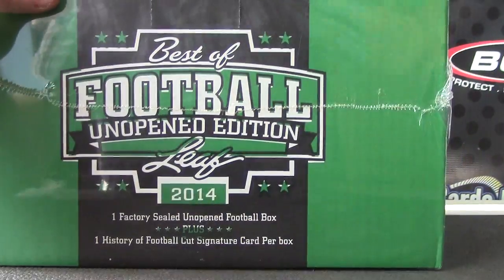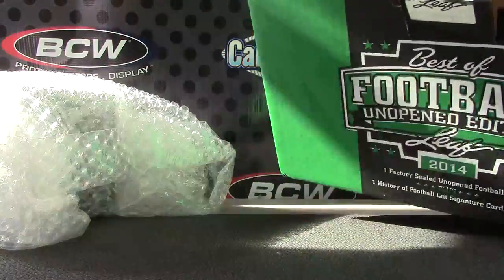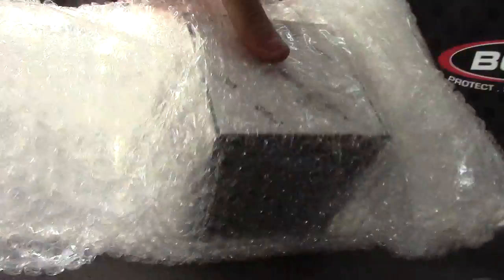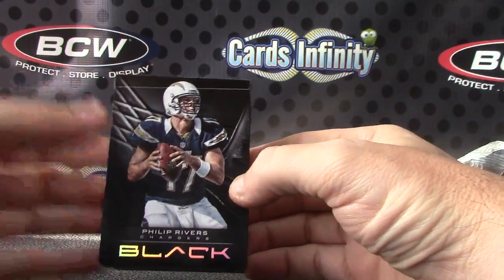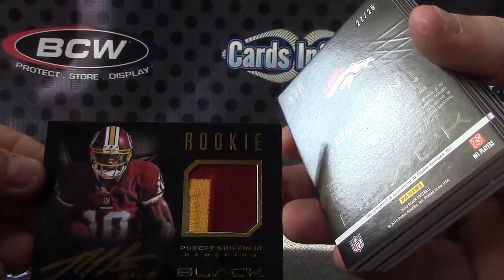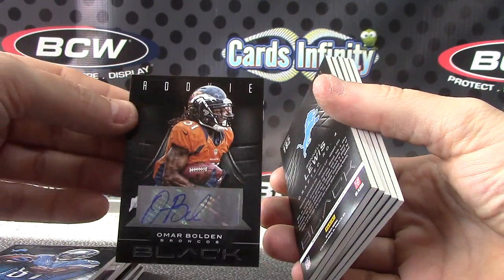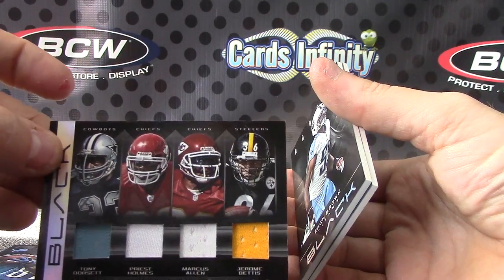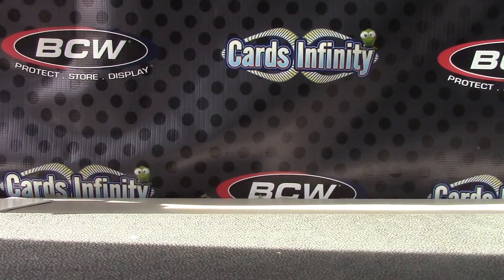MintSkoaly's 2014 Leaf Unopened Football Box Break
Thanks again Scott, Chris J.